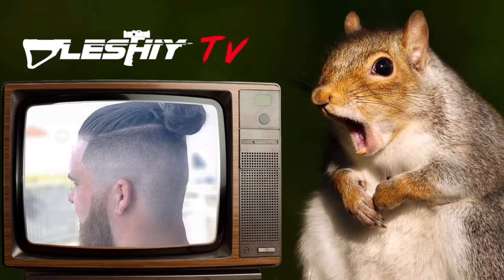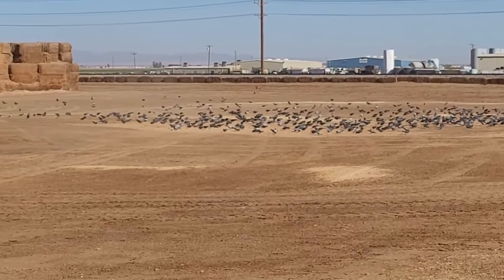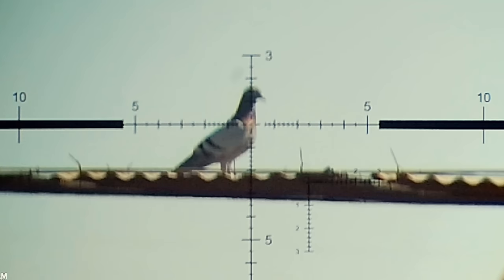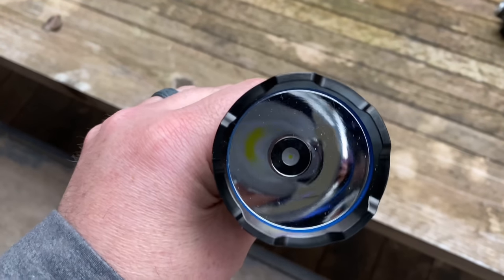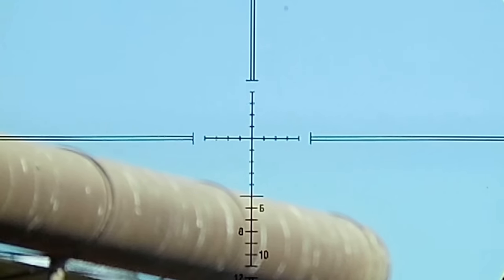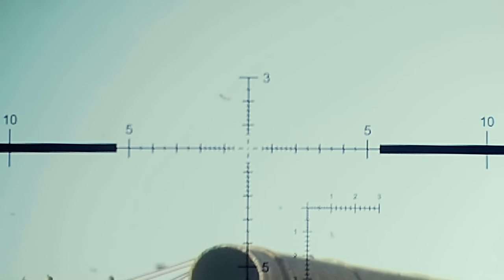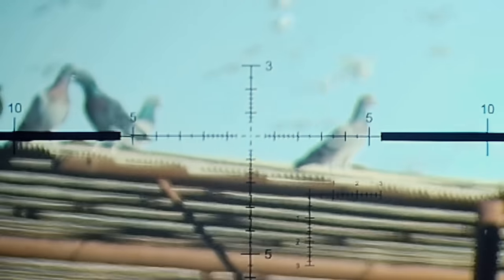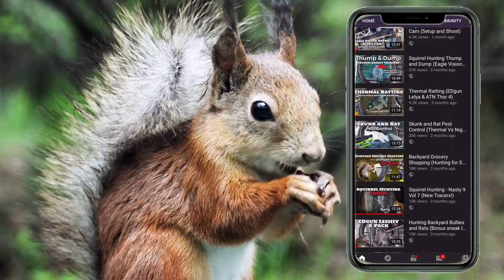Hunting the Pigeon Palace with the EDgun Leshiy 2 (Part 1)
INSANE slow-motion scope cam footage as we this dairy farm from the mother of all pigeon infestations!

Looking for some behind the scenes action?  Come follow EDgun Leshiy on Instagram

Club Leshiy

to signup… it’s 100% FREE!

* Additional Info *

If you’re looking for an all-in-one scope with night vision, normal day, and a sweet digital camera, ATN is having some amazing sales to make them even more affordable.

(*) affilate links

For the complete rundown of my kit, you can go

This video contains footage of pest control.  Squirrels are humanely killed in accordance with all laws.  Graphic sections have been removed so you don’t get butt hurt. I do not do this to glorify the death of animals.  While I certainly toe the line between entertainment and hunting, I do so by showing educational footage on how to humanely dispatch a pest.  The fact is this is 1000x more humane than the traps and poison sold at every hardware and grocery store.

If you have an issue with this… please don’t watch.  For some insane reason, you still will… but don’t say you weren’t warned.  One suggestion… go buy a home, and then let me know how you feel when these critters try and destroy it.  You’ll either go one of 2 routes… 1) poison, because you’re not man enough to do it yourself, or 2) you have a change of heart, and realize pest control is 100% needed, and an airgun makes it so that the animal doesn’t suffer.

“use a real gun”, “these animals suffered”, etc etc

I understand you may feel the need to tell me to use a “real” gun.  May I suggest you checkout sites like to see how modern airguns are not what we had as kids.  These airguns are fully capable of humanely taking down mid to large game.  In fact, for small game and pests, I tune them way down.  Finally, firearms are NOT legal, or safe to shoot in urban backyards.  The laws are different from state to state and city to city, but airguns, in some capacity are legal and a humane way of dispatching pests.